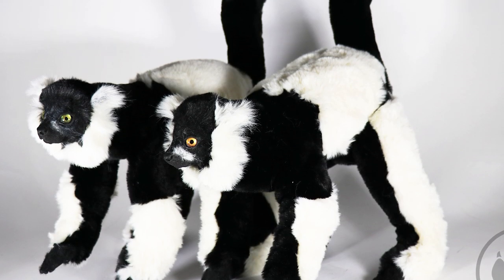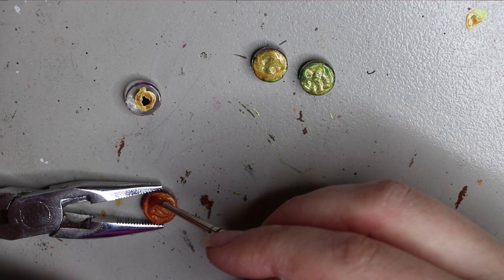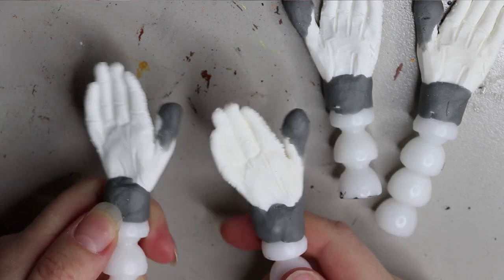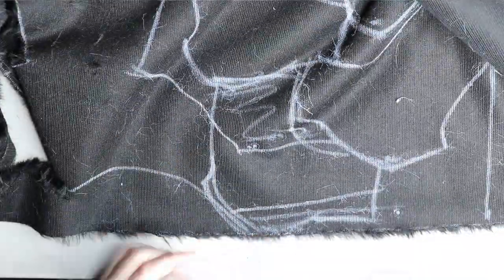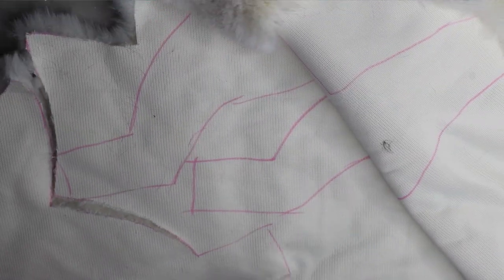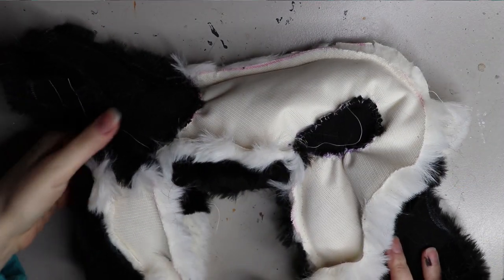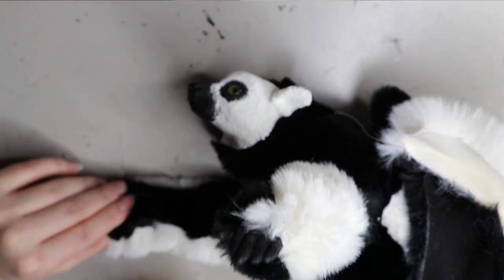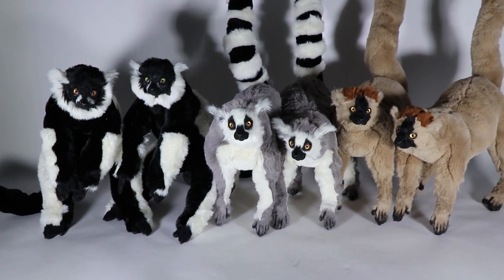Black and White Ruffed Lemur - Artdolls for Calgary Zoo